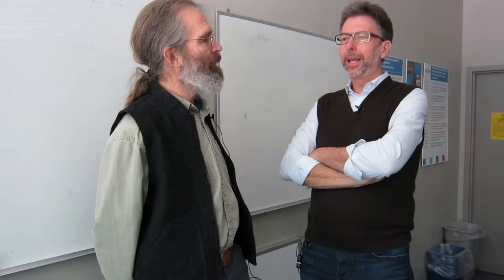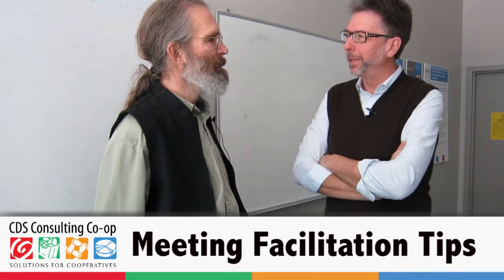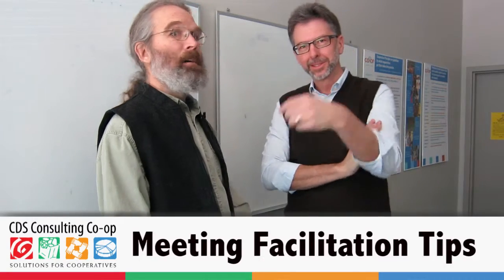Video Field Guides: Tips for Facilitating Board Meetings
With Michael Healy and Mark Goehring